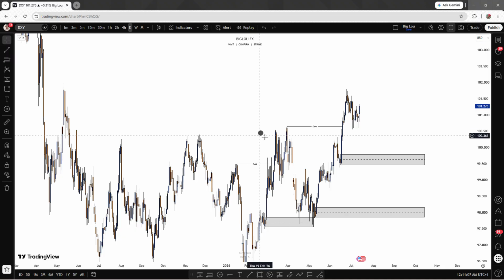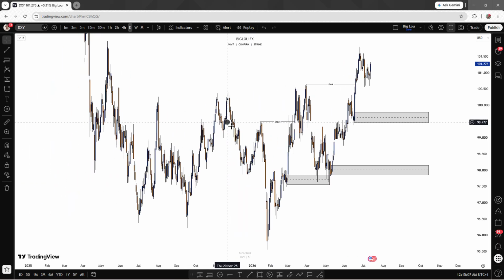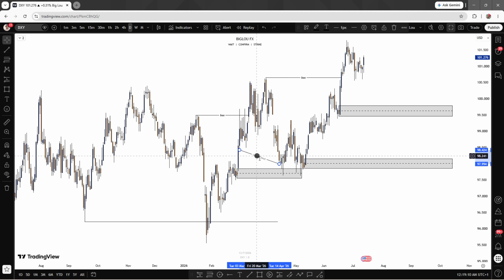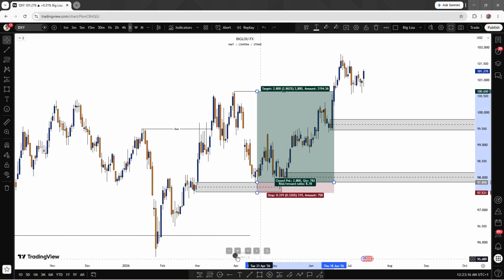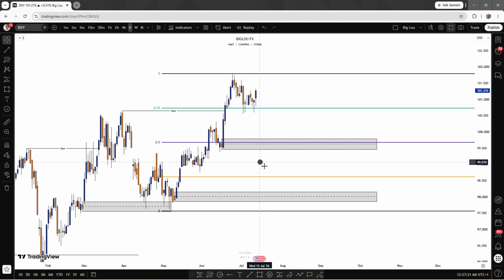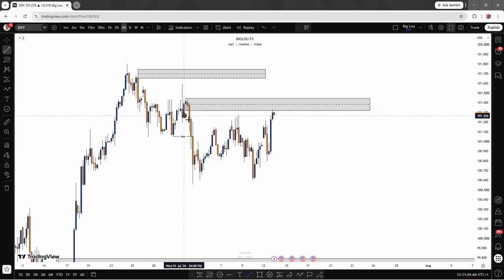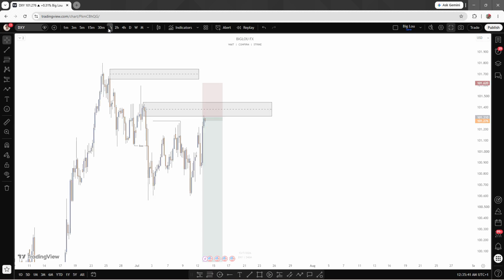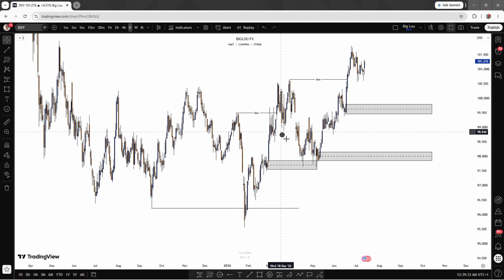DXY TOP DOWN ANALYSIS BREAKDOWN 14TH JULY 2026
A detailed top-down-analysis on the dollar index. This serves as a guide to trade the correlating assets of the dollar index.

Wishing you a profitable trading journey. Cheers.